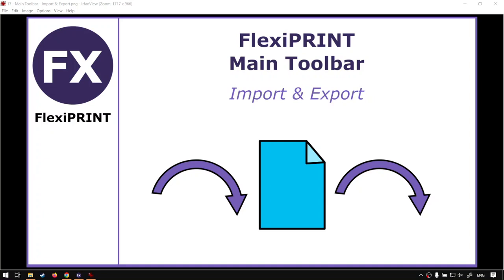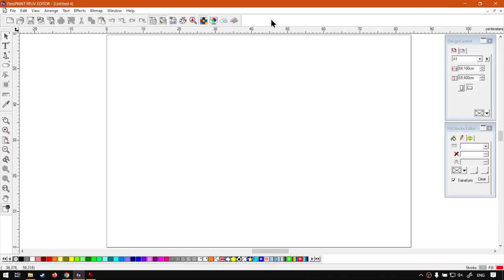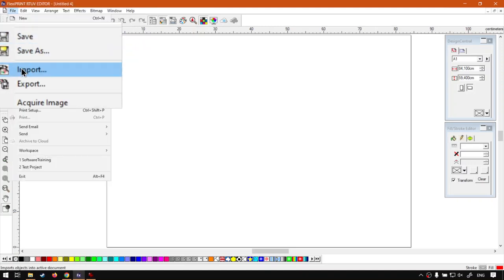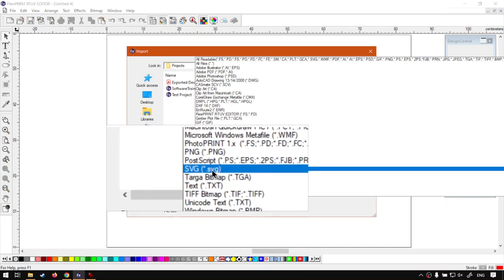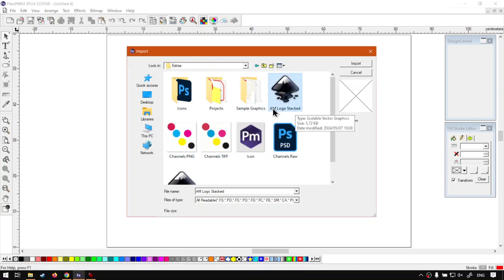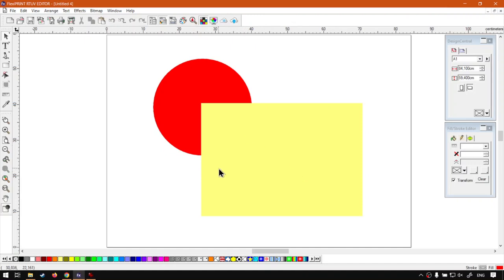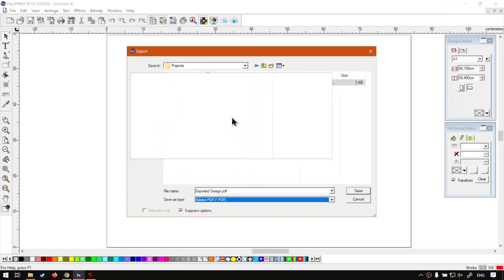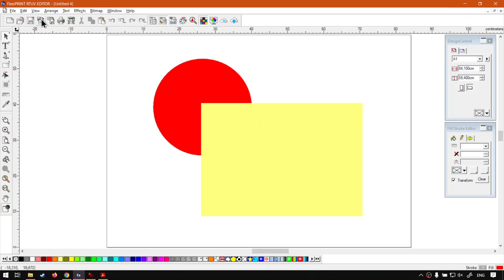Importing and Exporting Designs within the SAi FlexiPRINT RTUV 22 Software (Part 2)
Now that we know how to start a new project, lets look at getting some designs within it.

That being said we are also able Export designs made within FlexiPRINT, that way we are able to edit them in other 3rd party software.

This video is part of a Mini-Series. Next video covers Print vs Rip & Print. Previous video covered New, Open & Save.